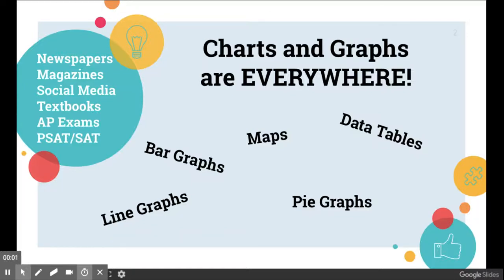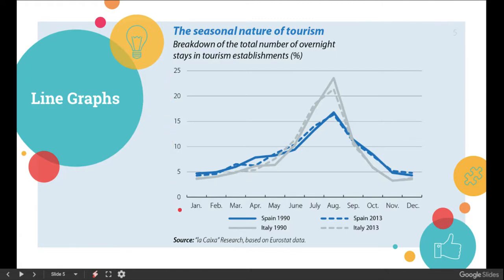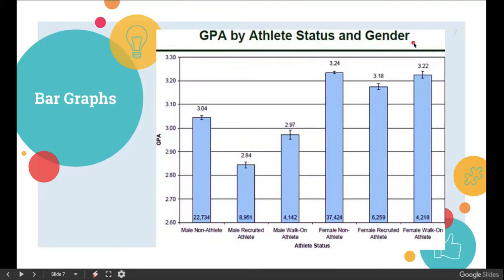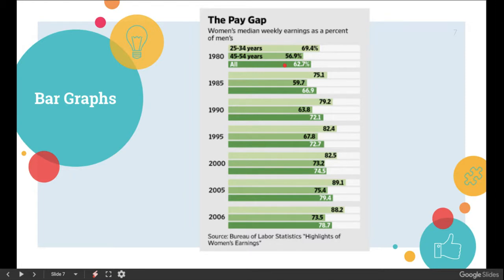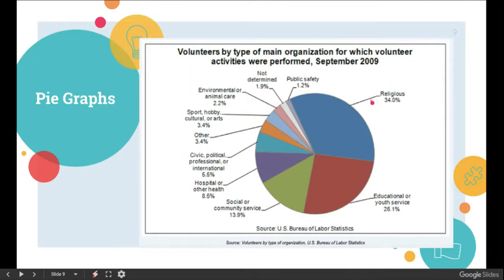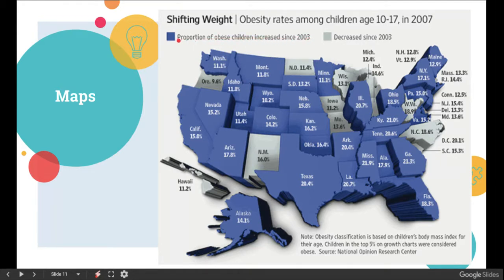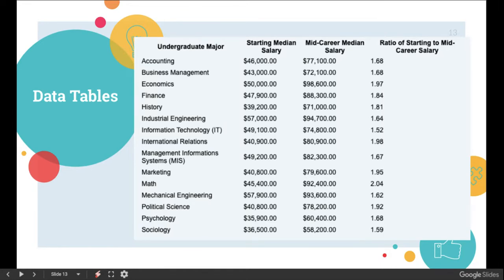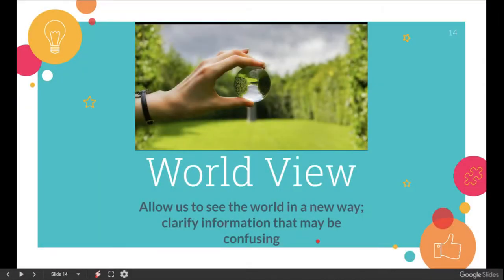How to Read Video Presentation - Google Slides - Edited